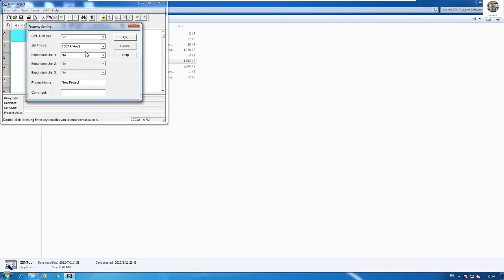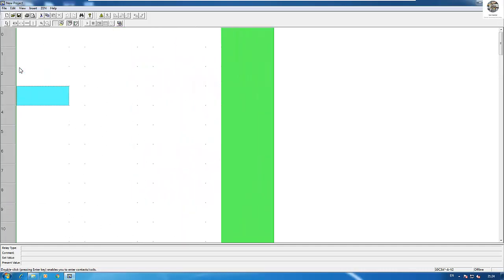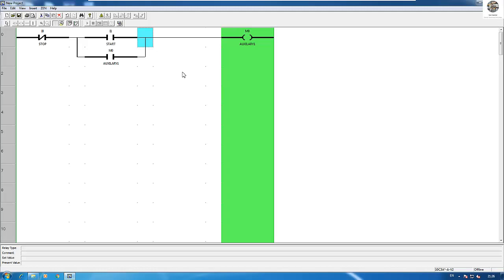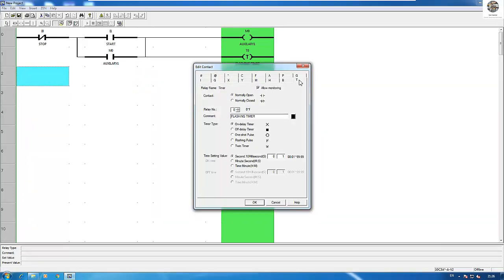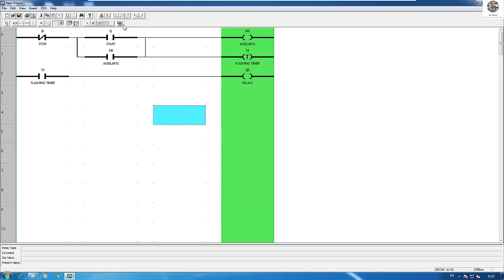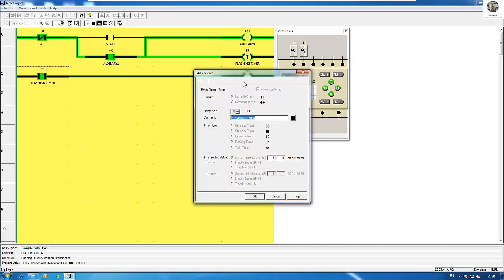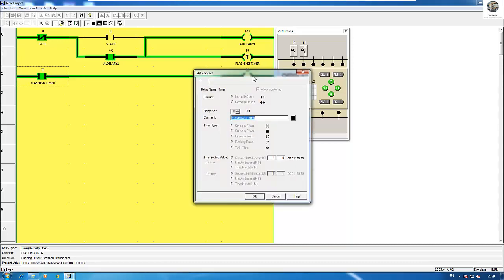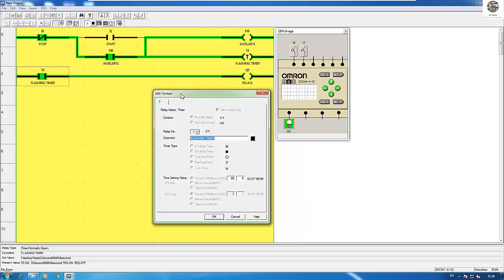PLC Omron software "Zen" tutorial how to use flashing timer instruction and simulation program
Hello Youtuber!
Today I have one video for show and share about how to create program and simulation for PLC Zen OMRON software flashing timer instruction and simulation program.